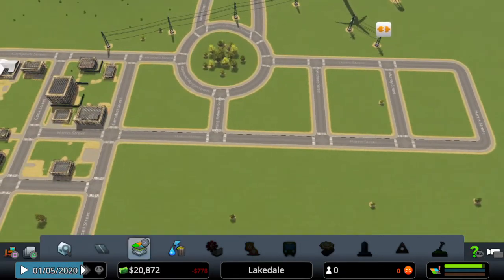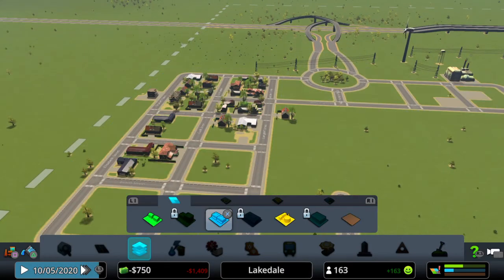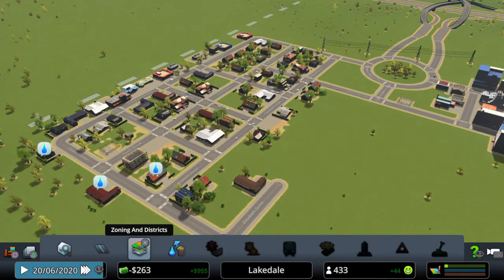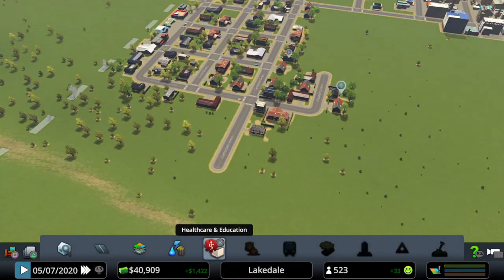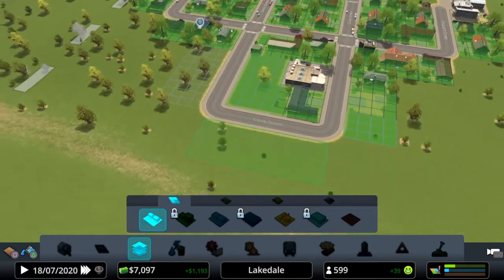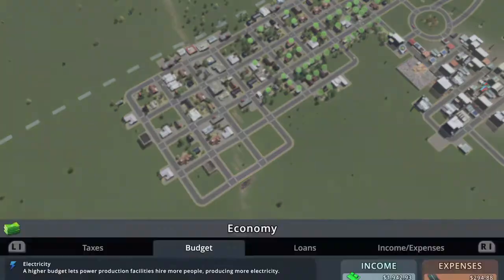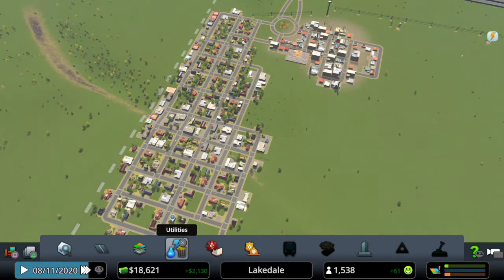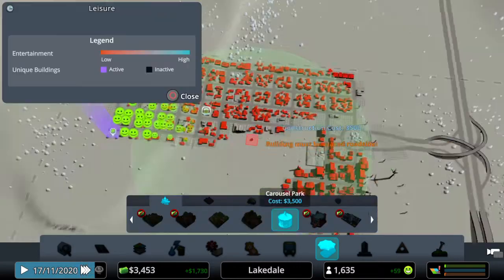Cities: Skylines - Panic build on PS4. Good or bad, you decide?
So here I try and complete a 30 minute panic build. Unfortunately I did fail a bit here but see if you can work out what I did wrong.